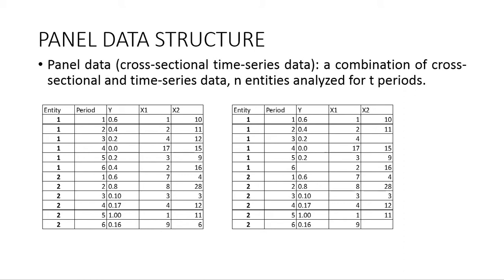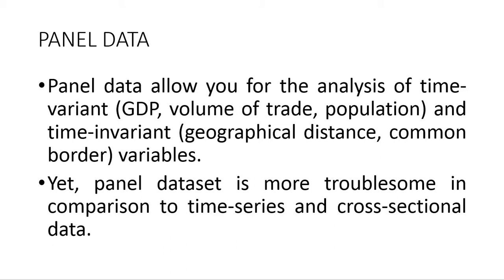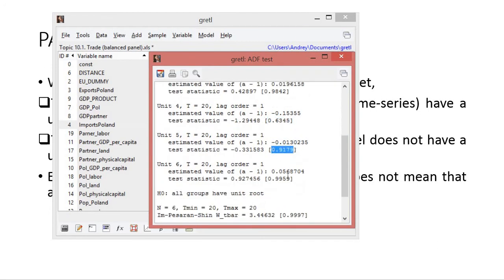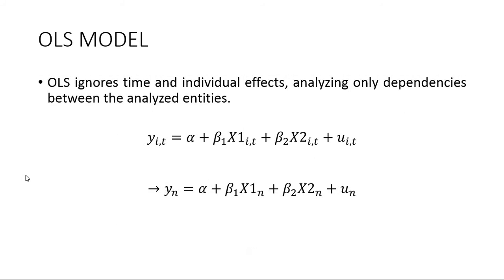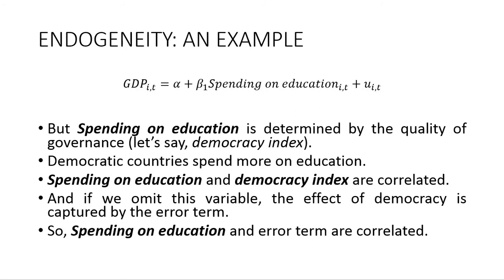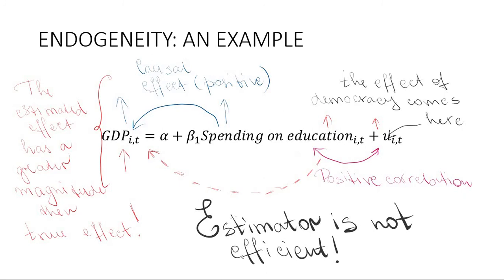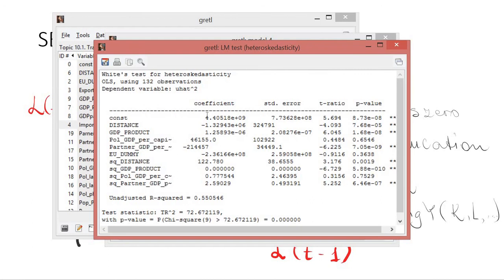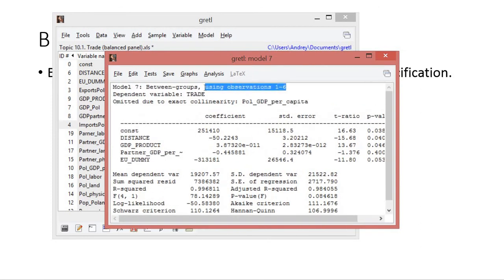11.1. Endogeneity issue. Using OLS and Between-model for panel data estimation